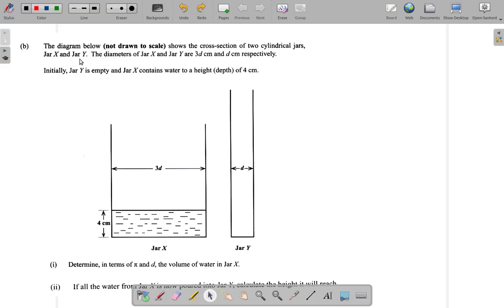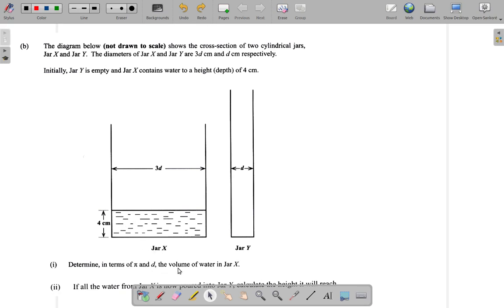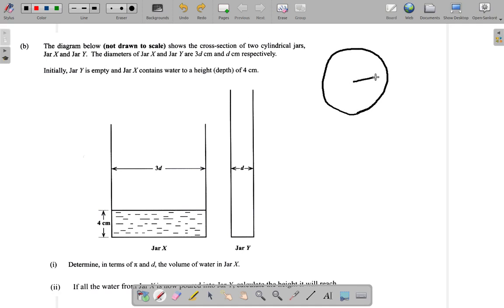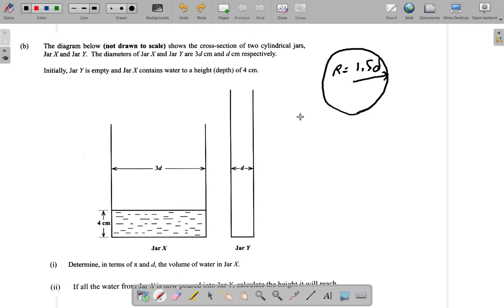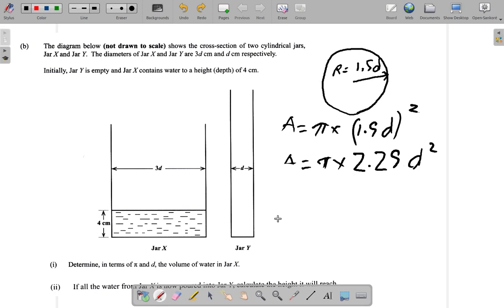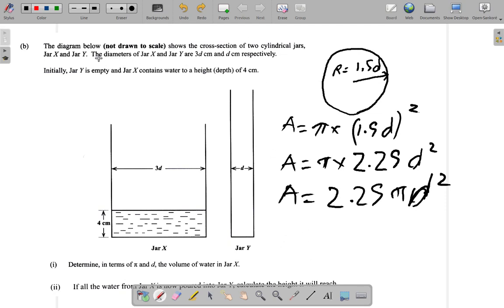CSEC Mathematics May 2019 Question 6 b i